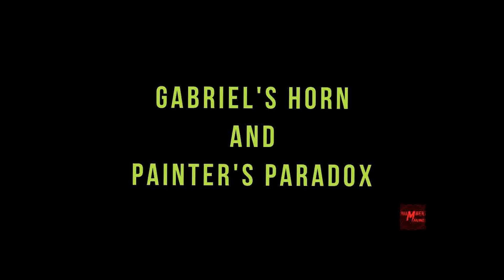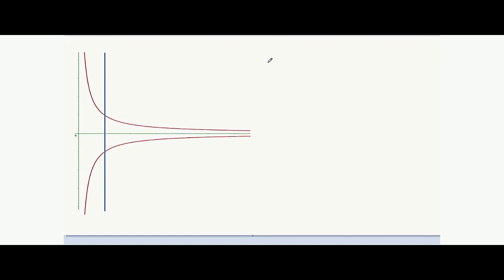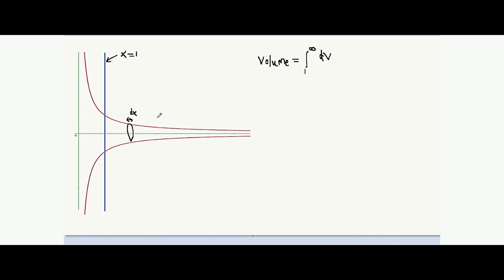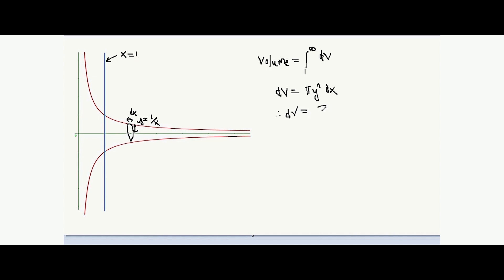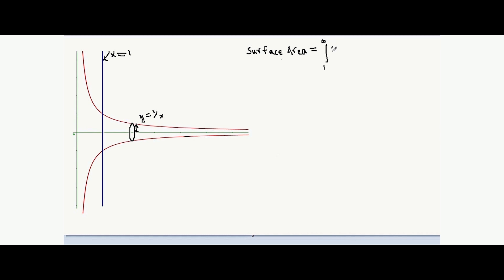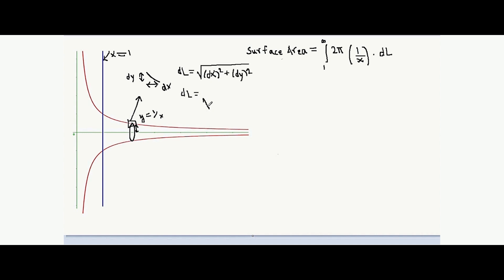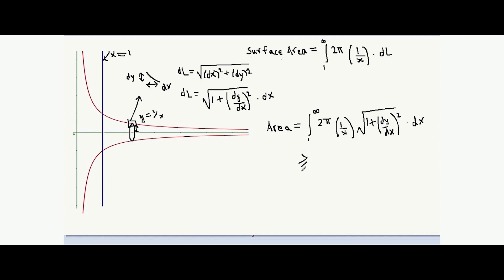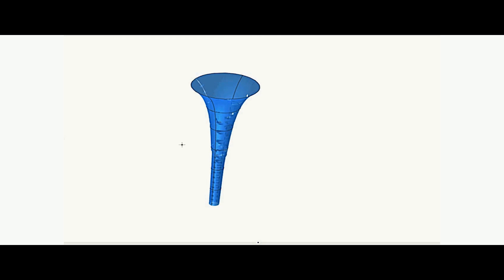Gabriel's Horn and Painter's Paradox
Finally the first video is up! Gabriel's Horn and the mind boggling Painter's Paradox. Our insta page -

A special thanks to Varun Deshpande and Suchismita Kar for helping us with the part of the video taken in Kolkata.